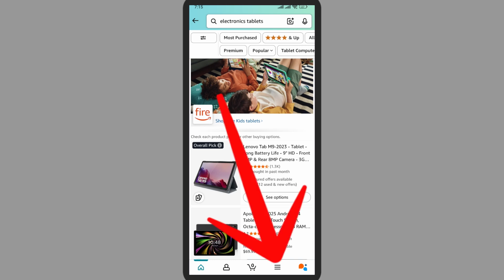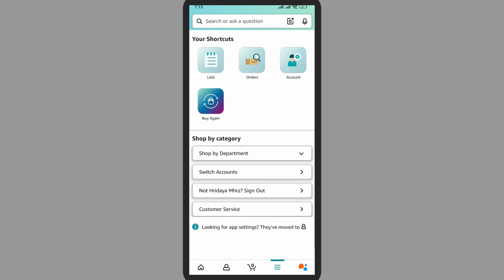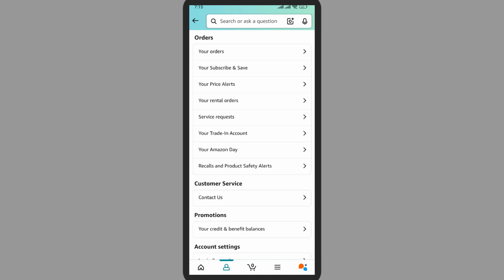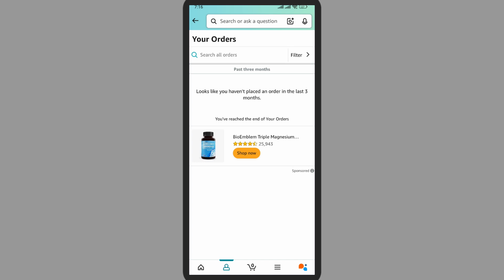How to View Orders in Amazon Shopping 2025?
In this quick and easy tutorial, learn how to view your orders in Amazon Shopping so you can easily track your purchases, check delivery status, and review your past orders. Accessing your order history allows you to manage returns, track shipping, reorder items, and keep an eye on your recent purchases. In this step-by-step guide, we show you exactly how to access your Amazon Shopping app or website, navigate to the "Your Orders" section, and review all your recent and past orders. Whether you’re using Android, iPhone, or desktop, viewing your Amazon orders is simple and convenient. We also share troubleshooting tips in case you face any issues accessing your order history. Stay on top of your Amazon shopping and always know where your packages are.